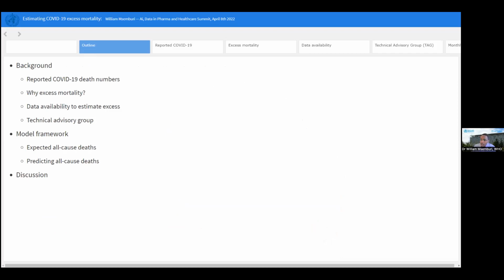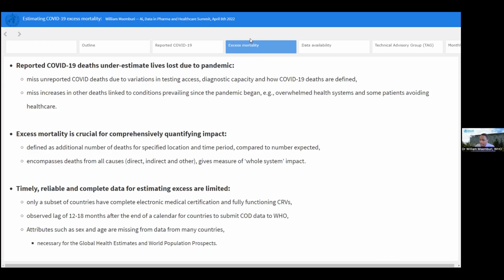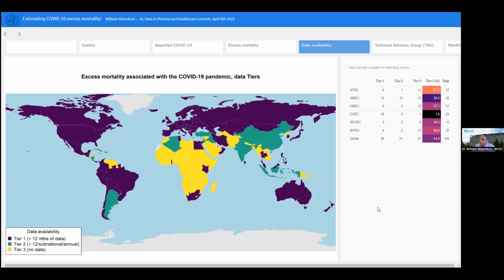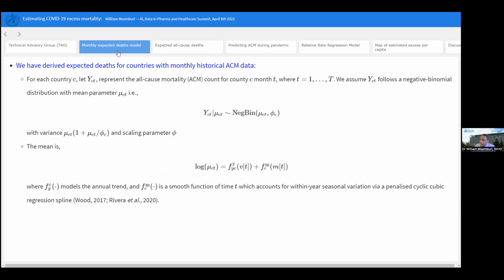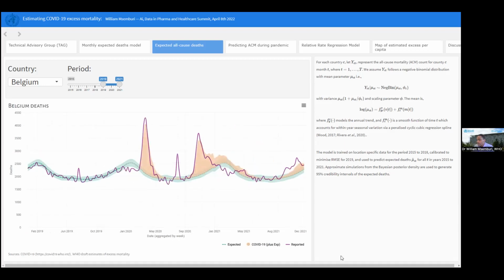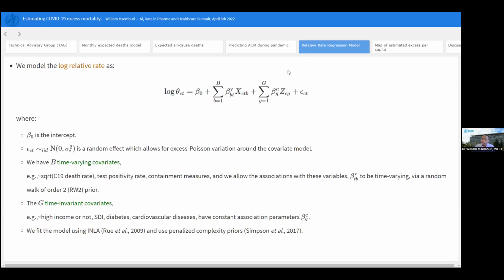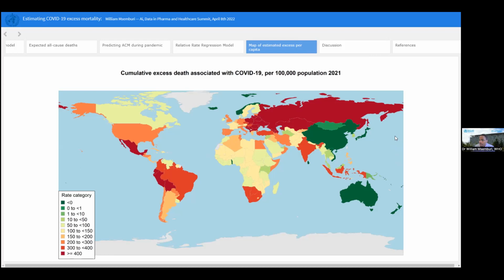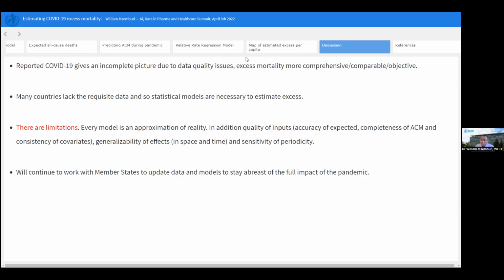14.William Msemburi from WHO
Quantifying a wider impact of Covid-19: Modeling global estimates for Covid-19 related excess mortality.